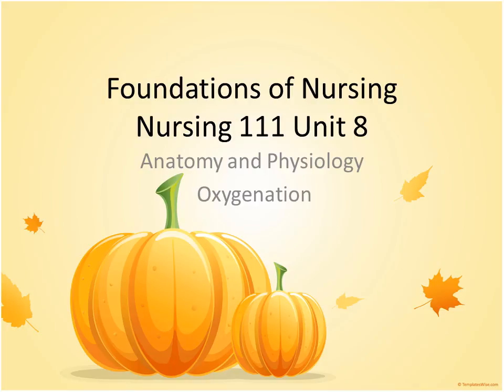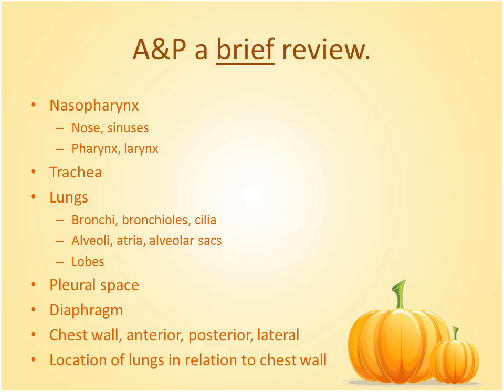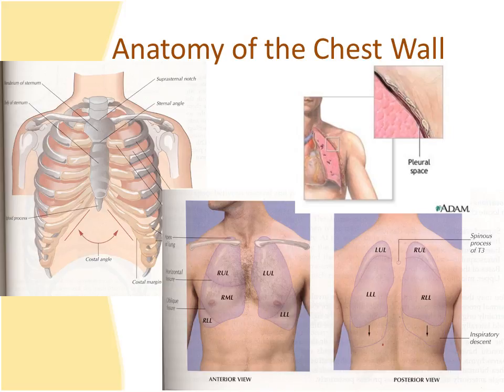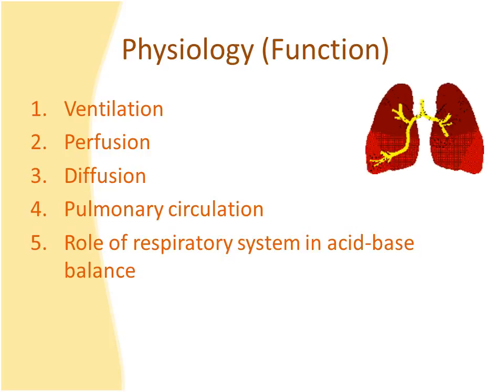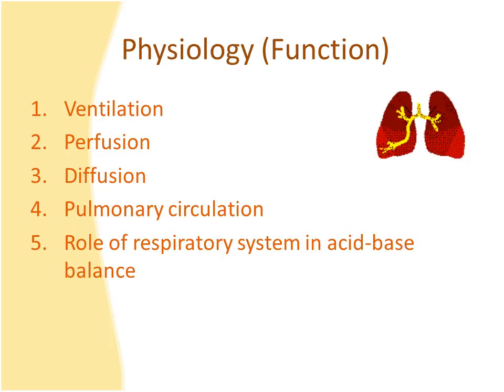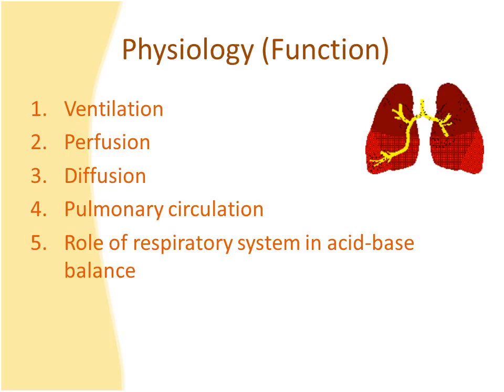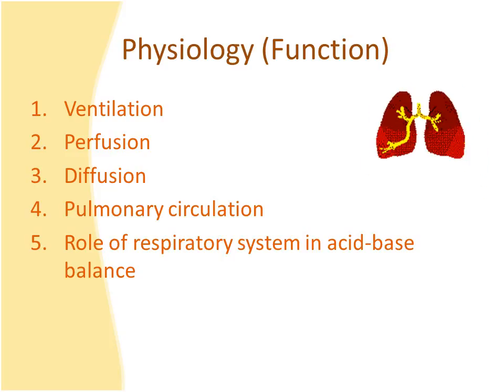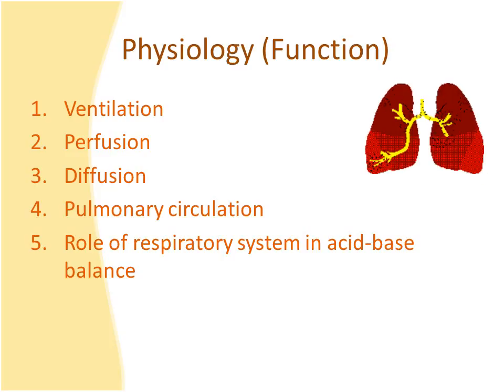unit 8 a and p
brief overview respiratory system